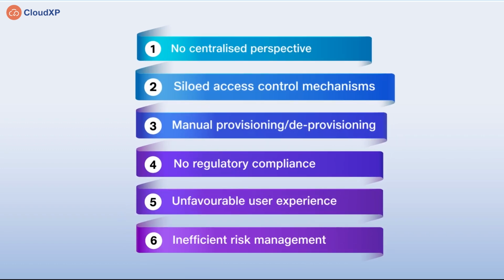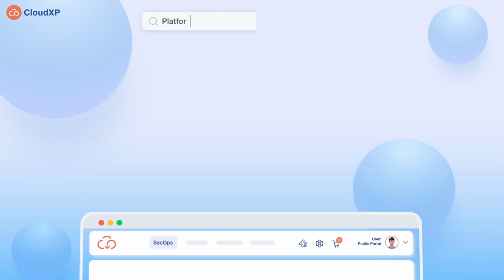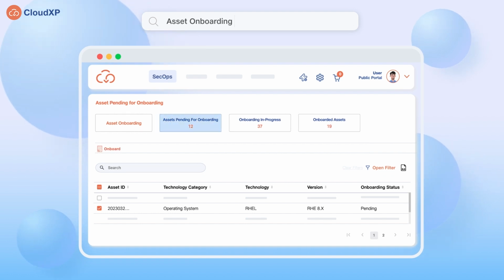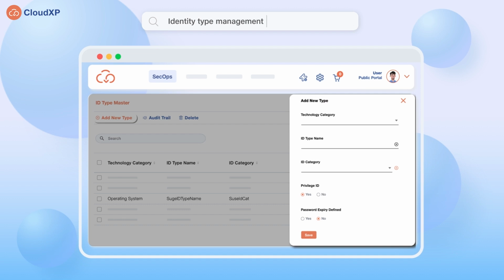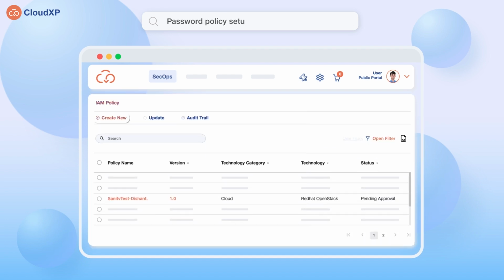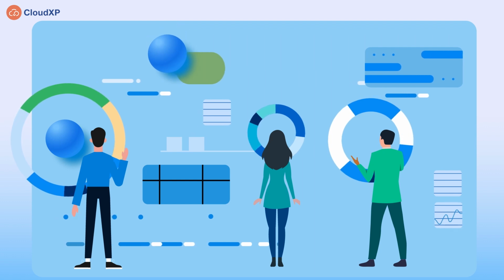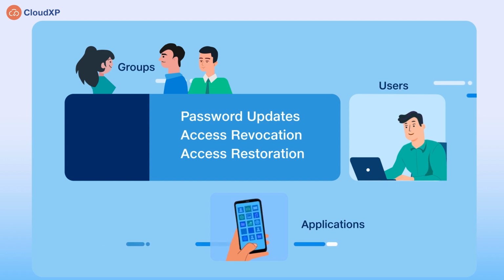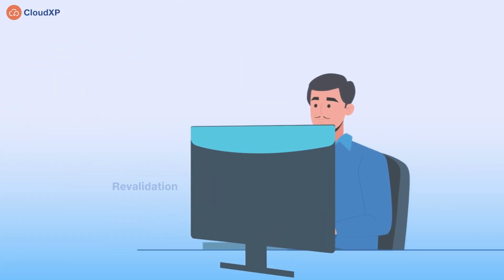CloudXP's Identity Lifecycle Management for robust identity and security solutions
The Identity Lifecycle Management module simplifies identity management and governance by enabling platform onboarding, allowing you to manage all your platforms in a centralized location. It creates an inventory of onboarded platforms, onboards qualified assets, and maps them to customizable profiles with tags for owners and ID types. The module supports defining different ID categories and conducting audits to verify transaction history. Furthermore, it allows you to customize identity naming specifications to fit your organization's needs and configure password policies for enhanced security.

Watch this video to explore further how CloudXP’s ILM module can secure and benefit your organisation!